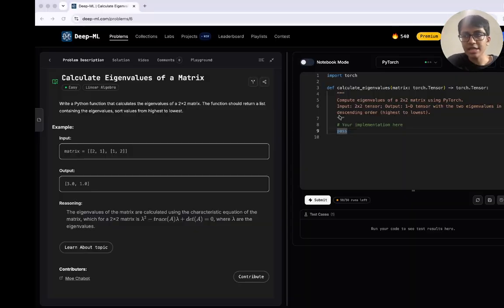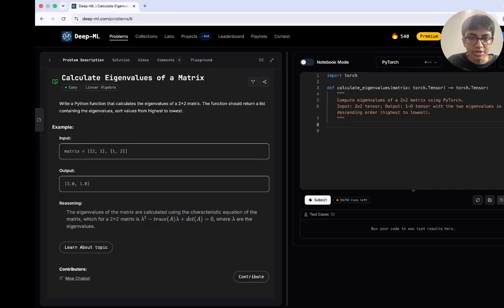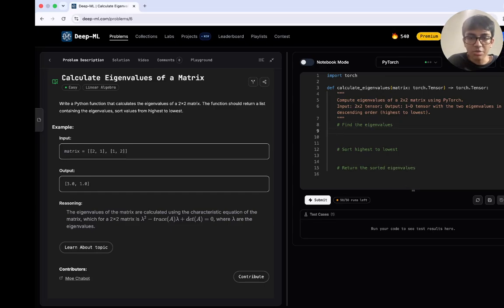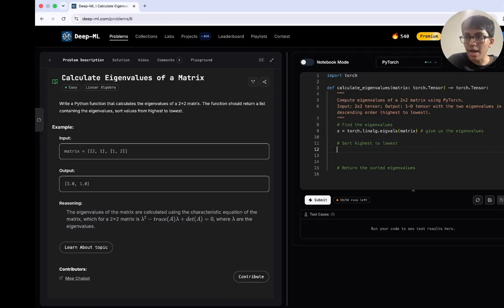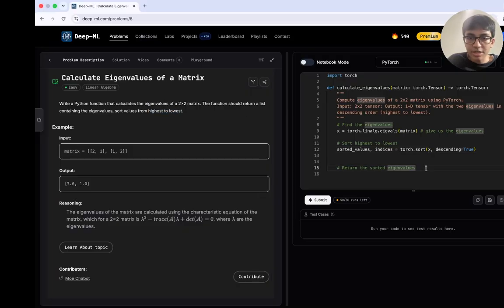Deep-ML #6 — Calculate Eigenvalues of a Matrix